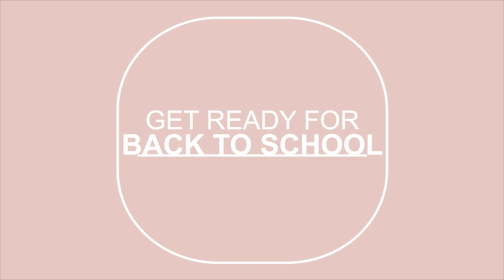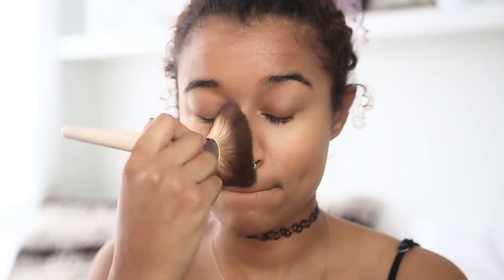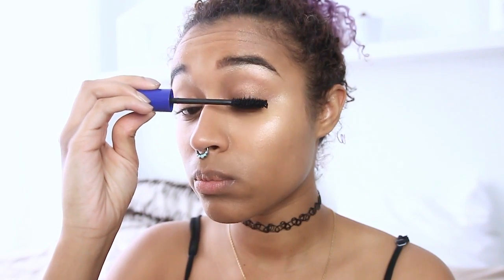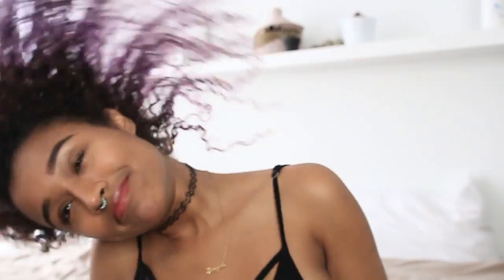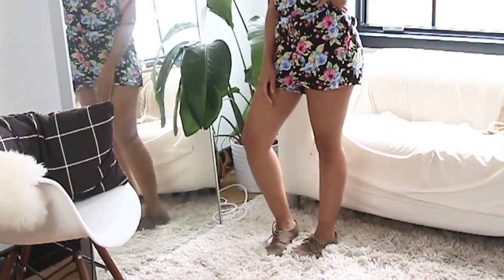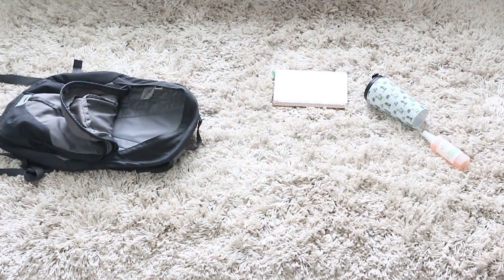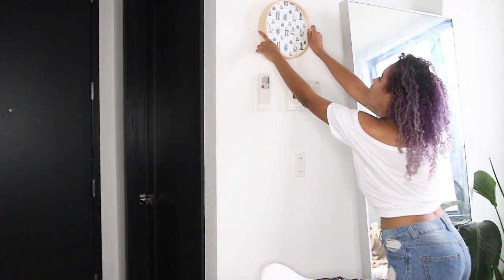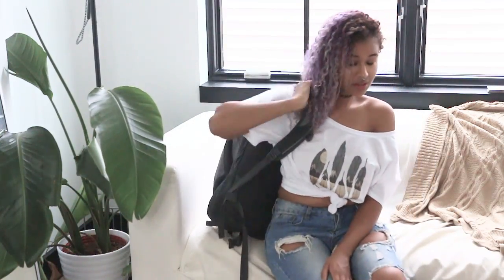Back To School 5 Minute Makeup, Outfit Ideas, and Essentials + Home Decor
Back To School 5 Minute Makeup, Outfit Ideas, and Essentials + Home Decor. This back to school season is especially exciting for me because I'm actually going back to school after a year off and I'm so ready! I came up with a very quick makeup routine for before class as well as some template outfits to wear and a bit of redecorating. If you're still in school, what's your major? I'd love to know!

•The Birds of Winter Women's Relaxed Fit T-Shirt by Maia Walczak